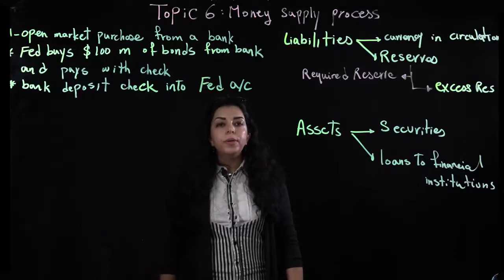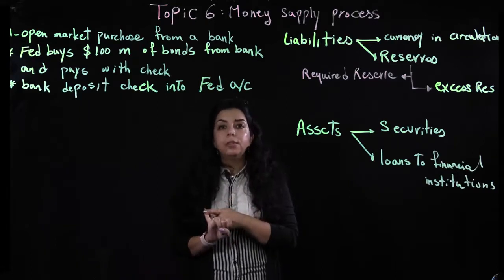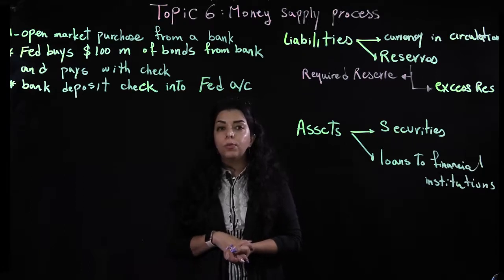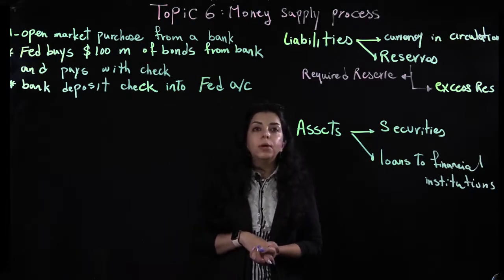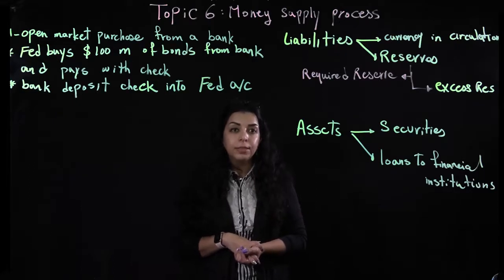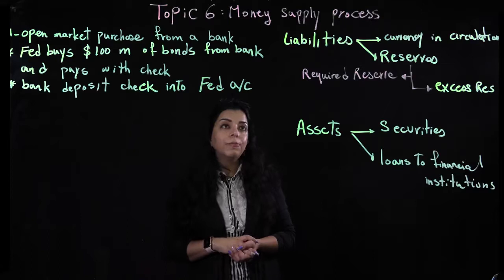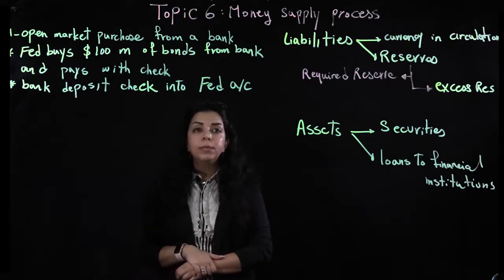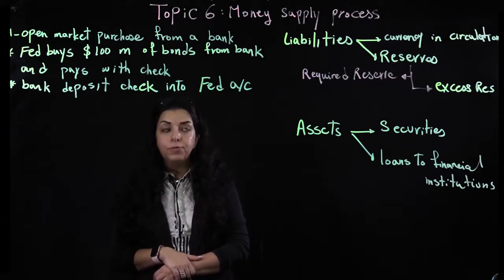Money Supply Process 1